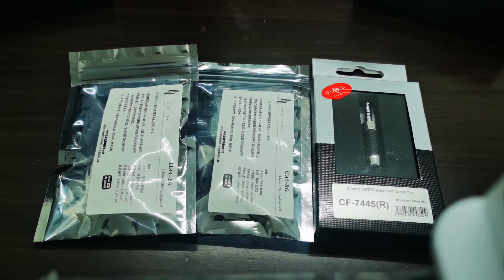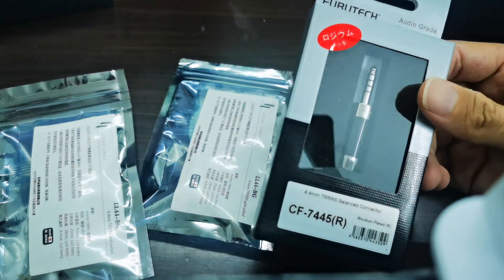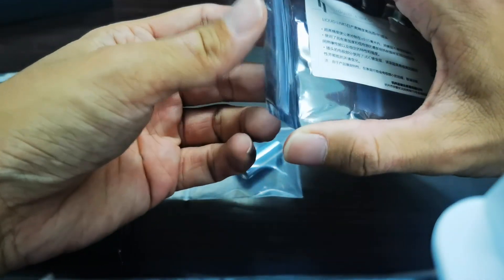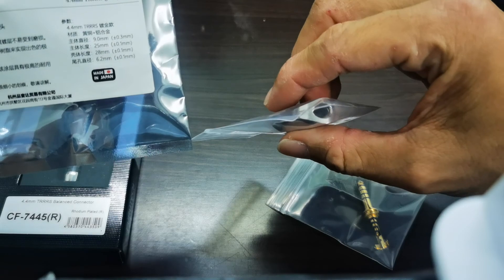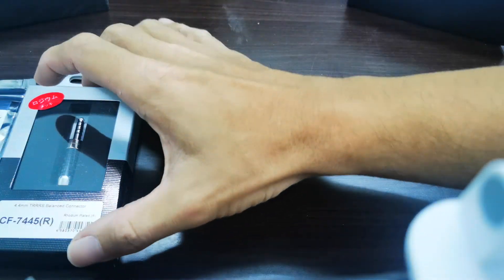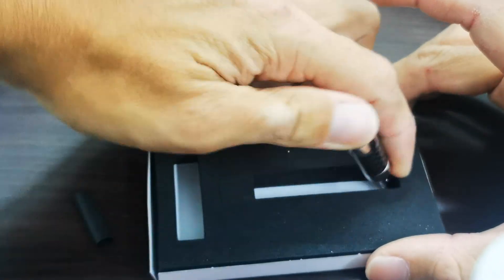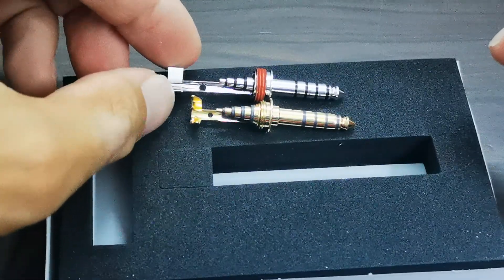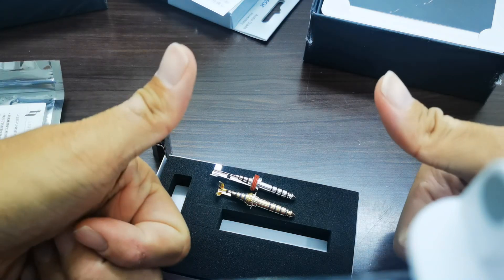Furutech & Liquid Links: 4.4mm Balance Jack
Unboxing and brief comparison on the build quality of Furutech vs Liquid Links 4.4mm TRRRS audio jack.